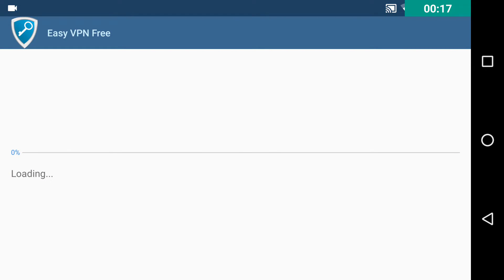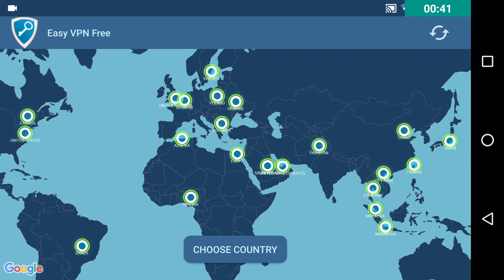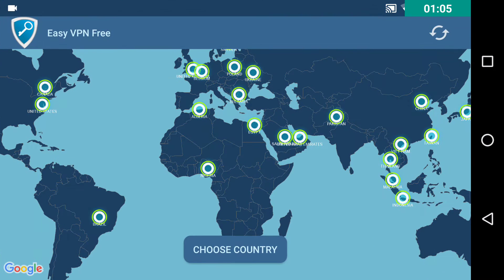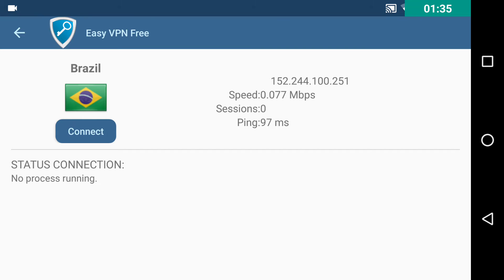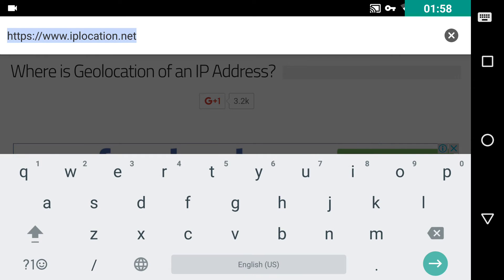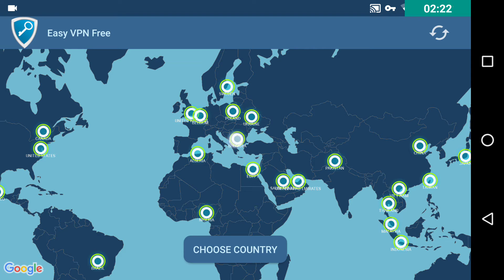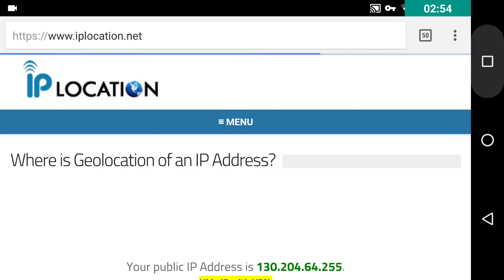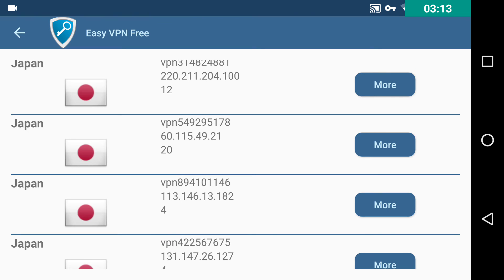Easy VPN Free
I created an open source Android application which gives you ability to connect to free VPN servers from VPNgate.net